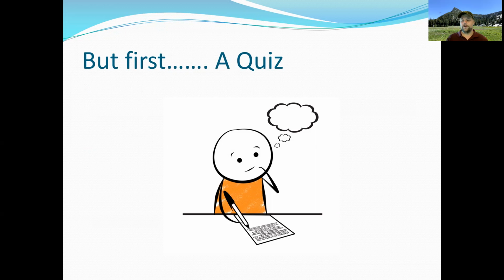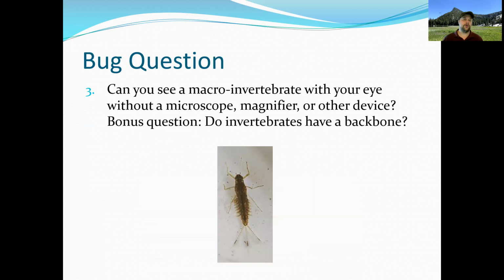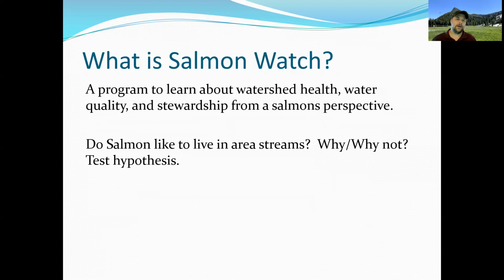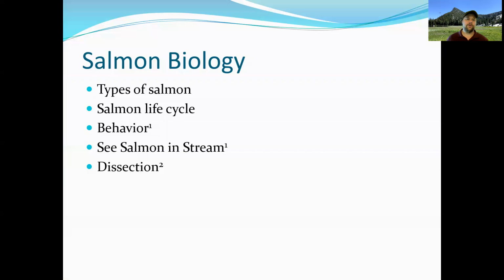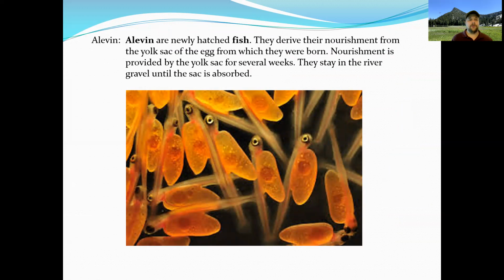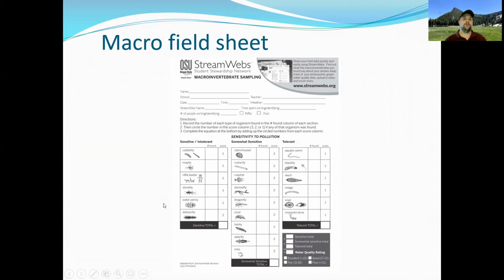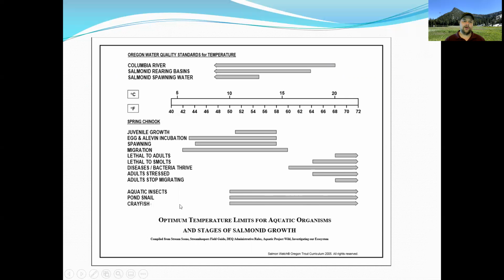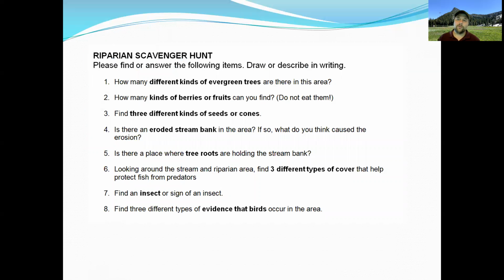Salmon Watch Overview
Recorded version of the in class Salmon Watch introductory video.